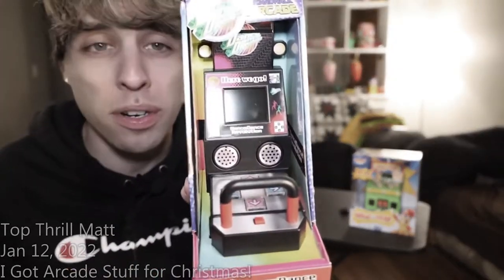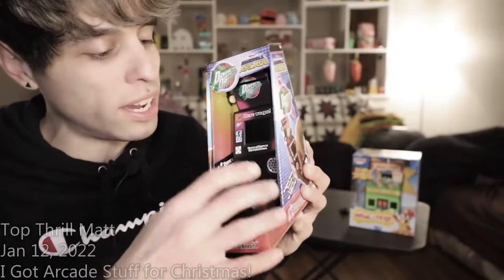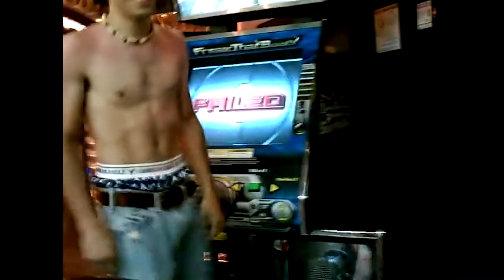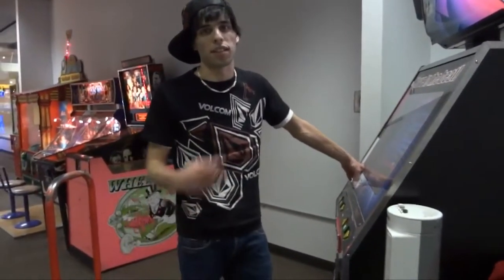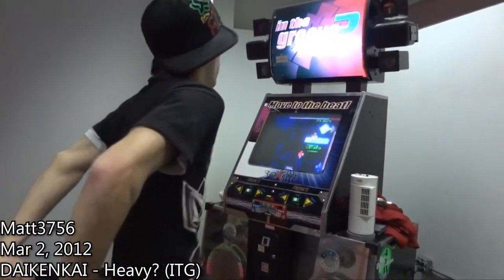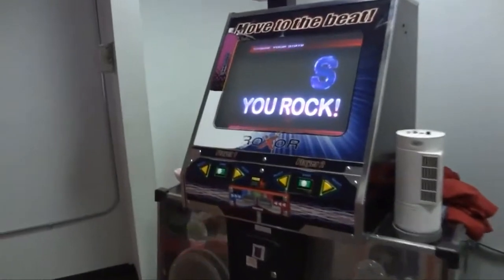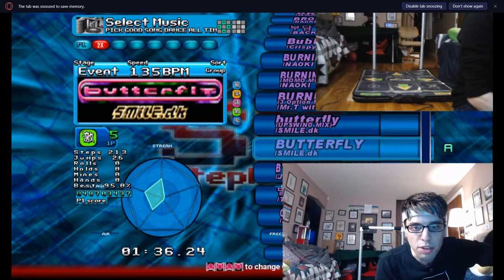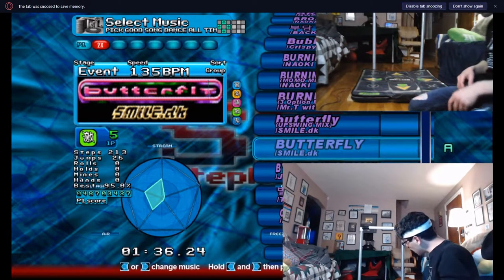Acrade Matt (Matt3756) Dance Dance Revolution / DDR || Player Progression! (2006-2020)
Matt3756 (aka Arcade Matt) DDR/ITG Player Progression! Got super nostalgic and dedicated to watch some of my favorite arcade YouTuber's videos again, got recommended some of his older DDR videos by accident and dedicated to make a compilation!

...If he sees this, first off. Hello Matt! Thanks for entertaining me and so many others with your kind personality! And second, you should try out "Pump It Up" the next time you see a cabinet :P. It's created by the same developers of the Spongebob coin pusher and recent Marvel one, I think you would enjoy the similar gameplay to it compared to DDR!

FYI: Sorry if I got the difficulty names/info wrong, I don't play DDR and just directly copied the difficulty names from their original videos :*(